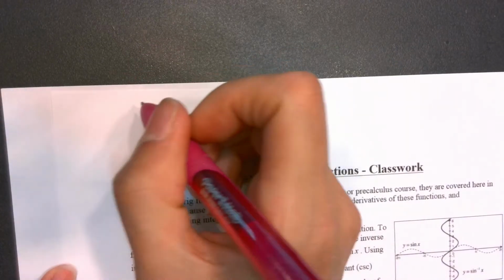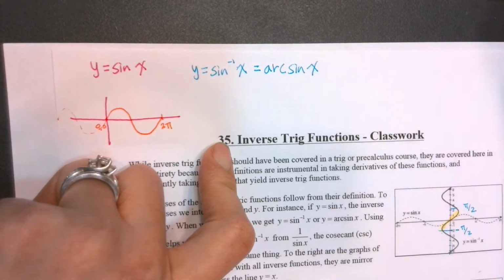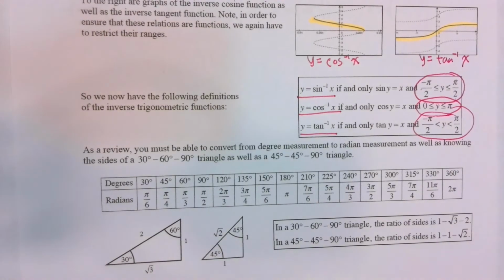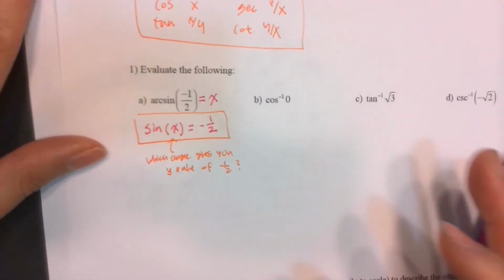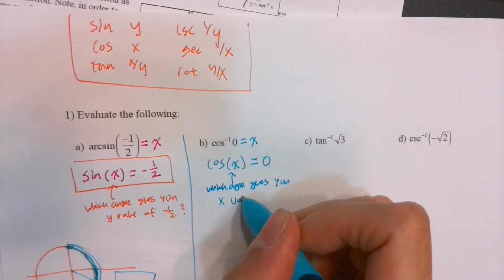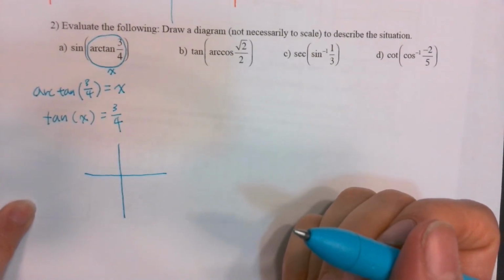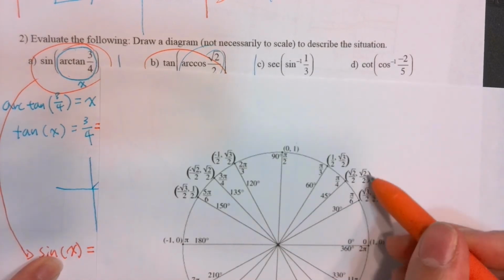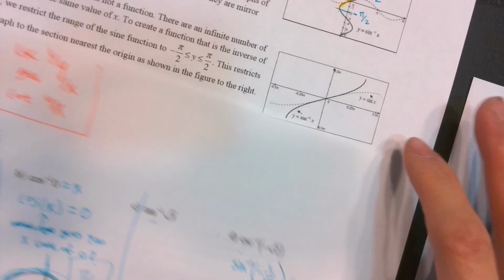Pre AP Pre Calculus Extended e-learning: skill 35 mini lesson part 1